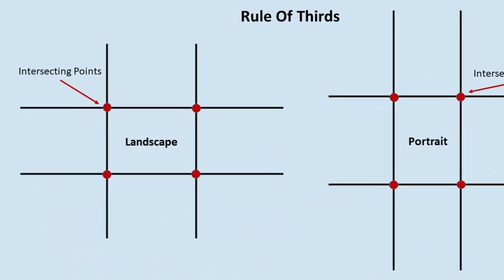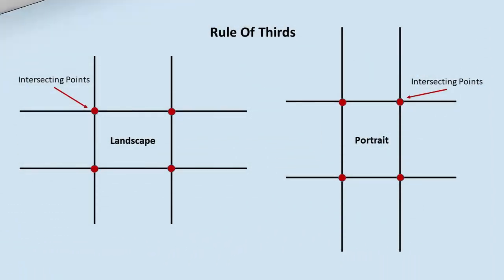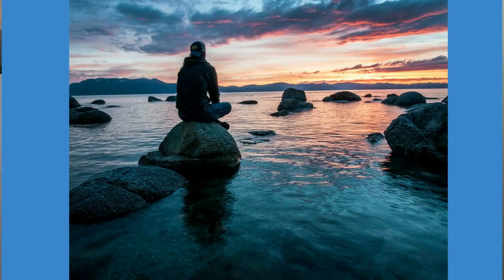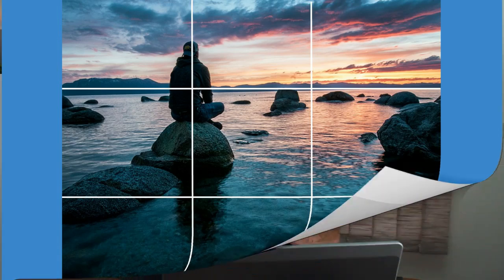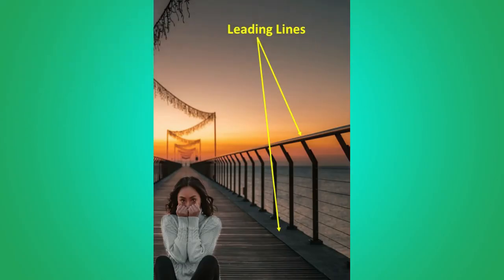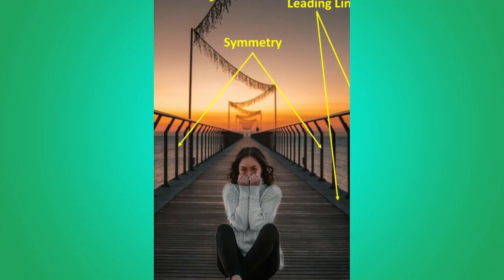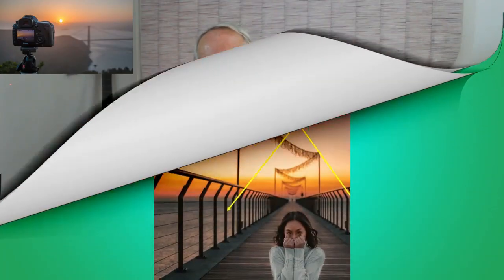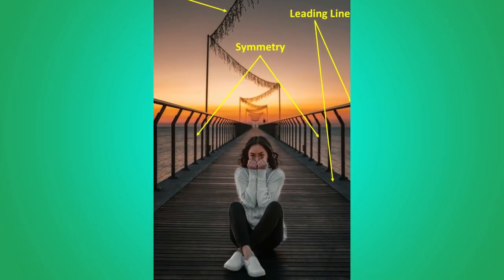06 Lesson 04 Composition Mastering Golden Hour Portrait Photography